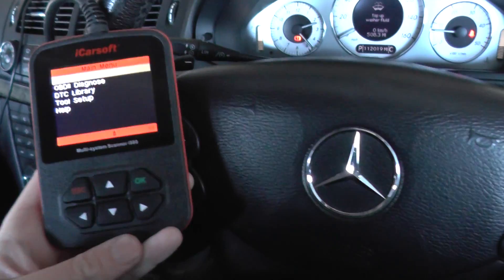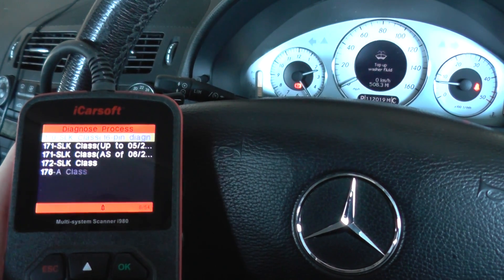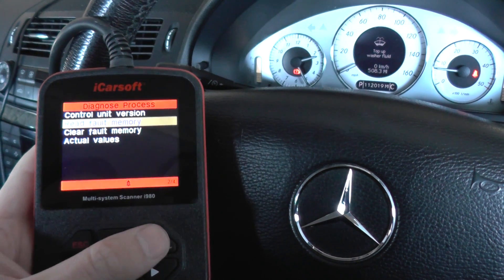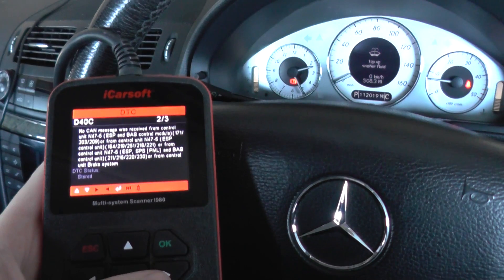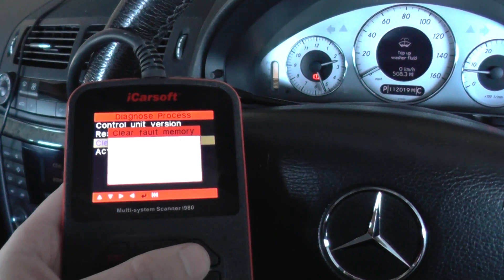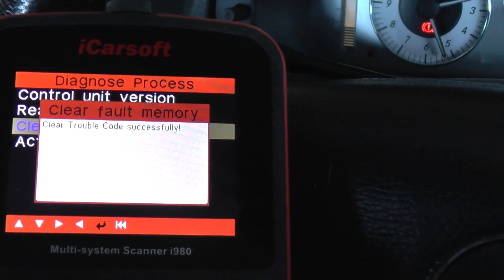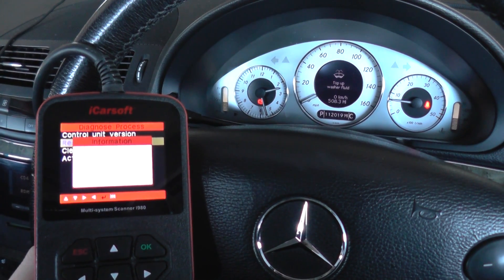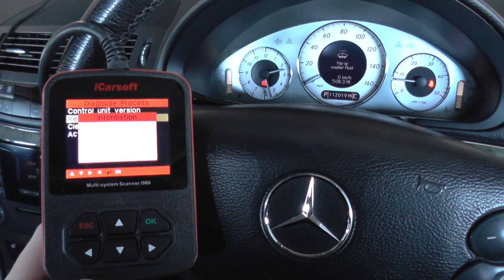Diagnose Mercedes Benz Transmission Faults